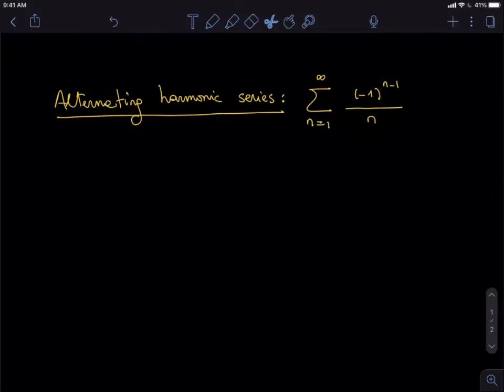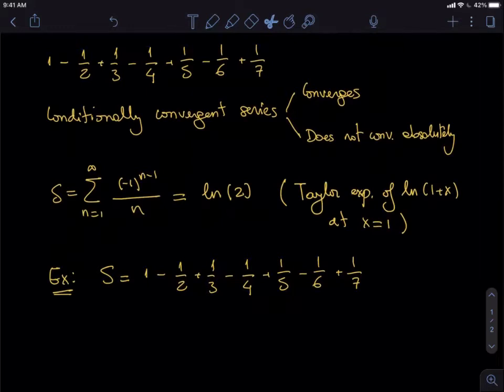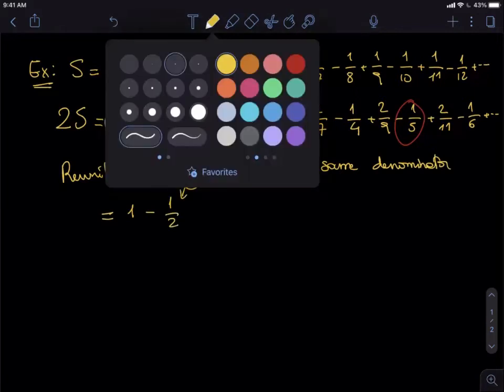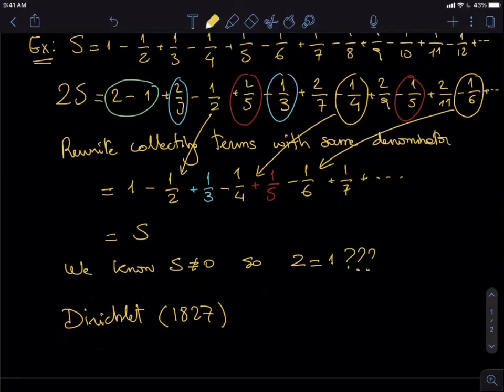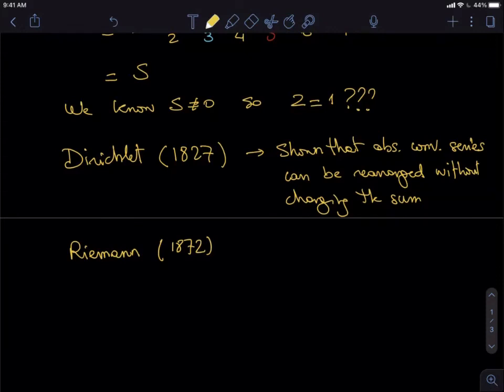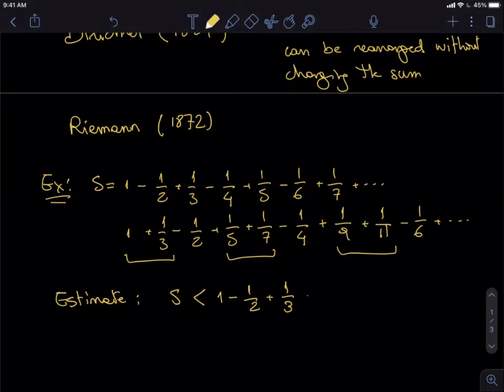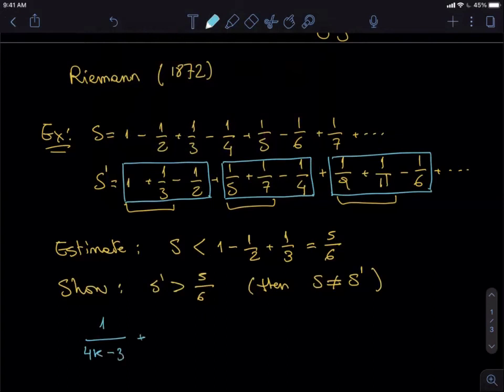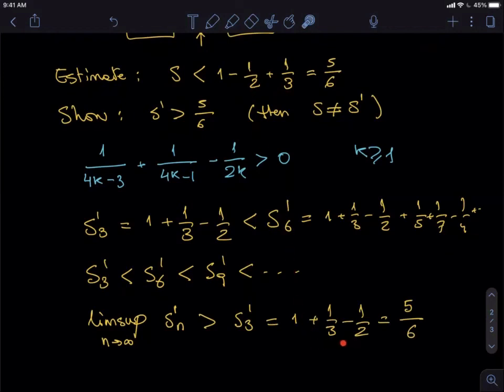W10 V1 Introduction to rearrangements